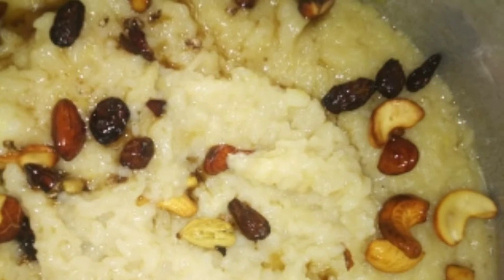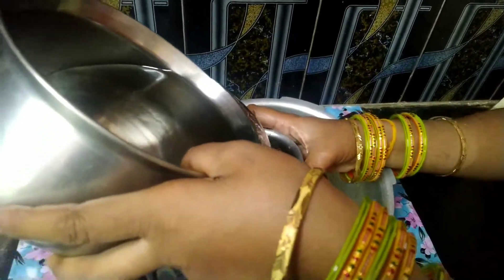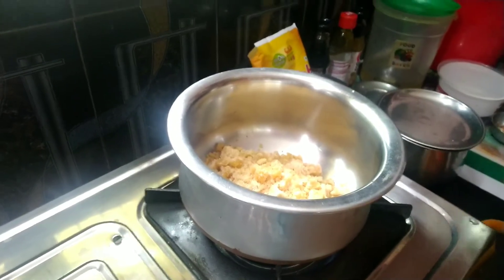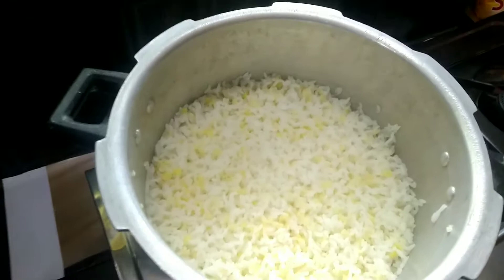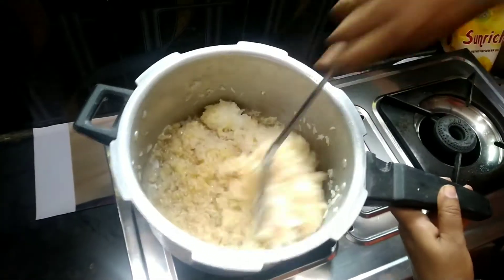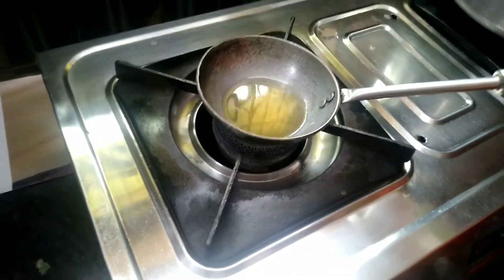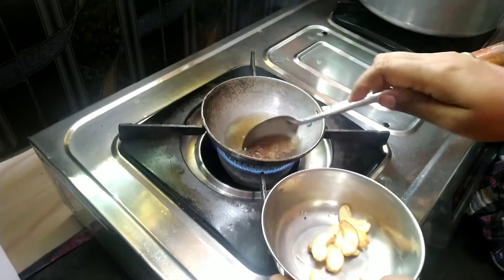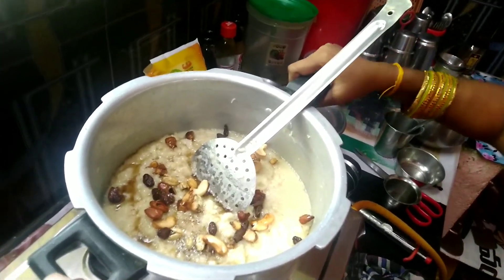How to make bellam pongali in telugu || VL CHARU KITCHEN